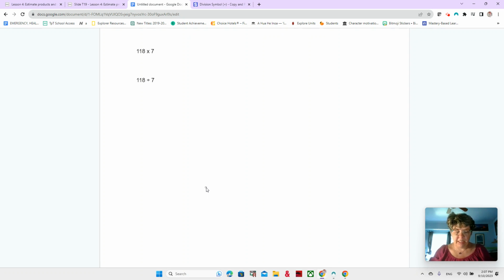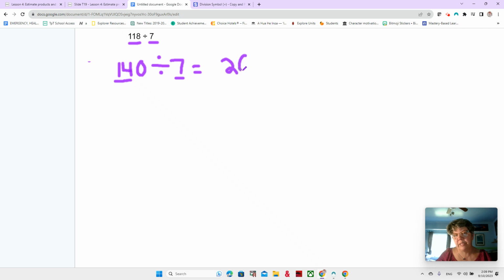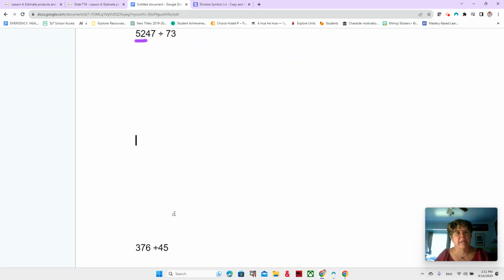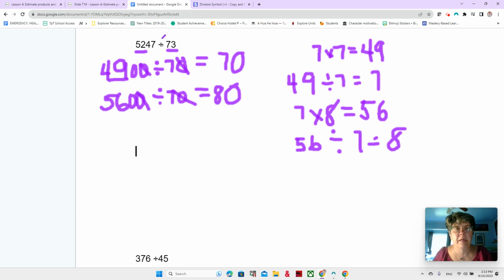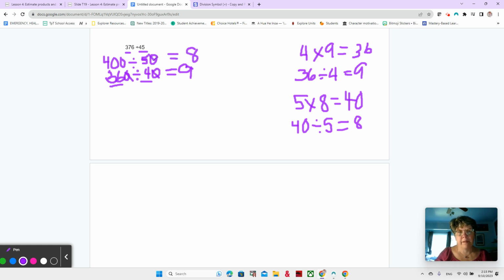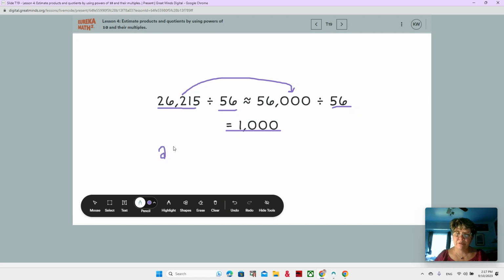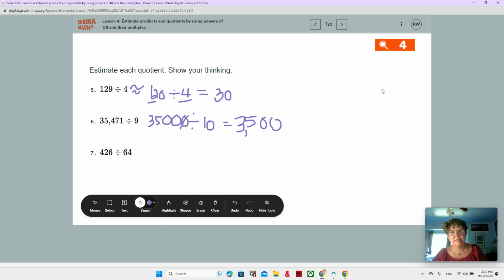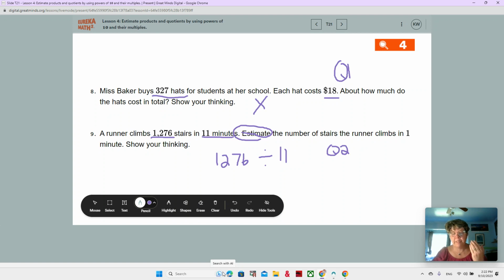Module 1, Lesson 4, Video 3, Eureka Math Squared, Grade 5